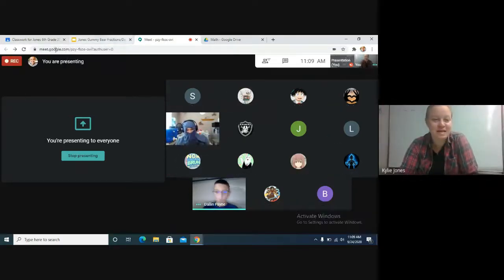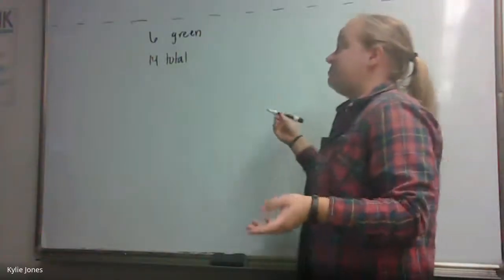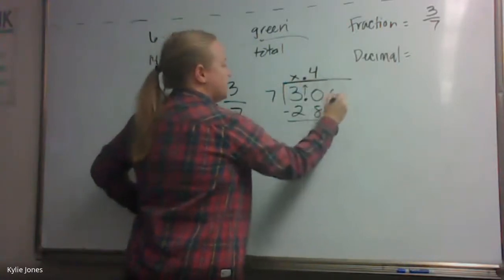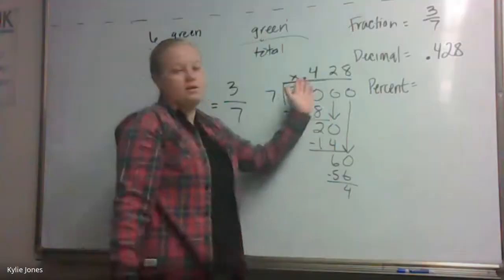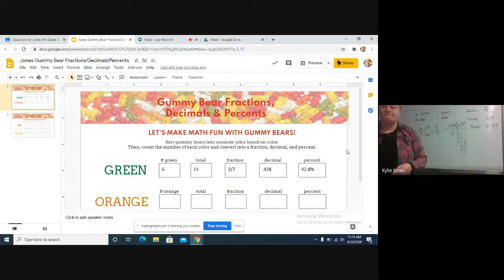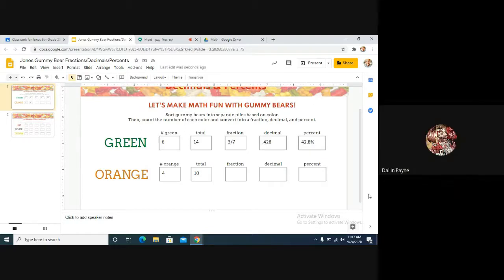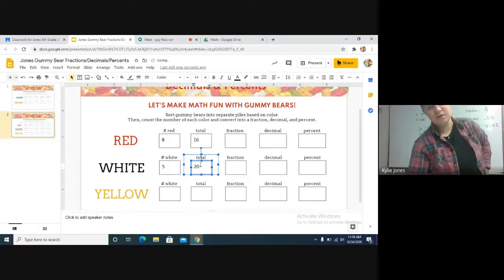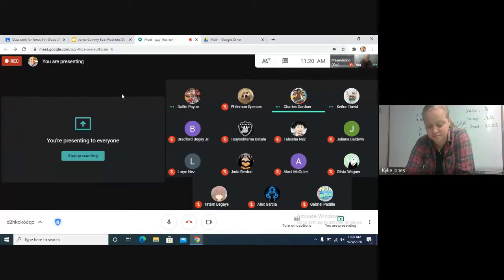Conversions Practice Part 2 Live Lesson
Here is the second part of the lesson where we talk about the Gummy Bear Conversions assignment, as well as instructions on the Conversions Independent Practice.